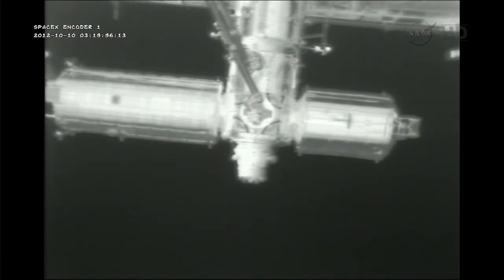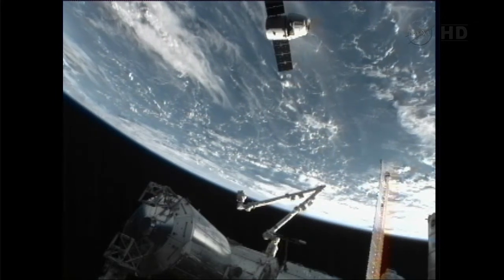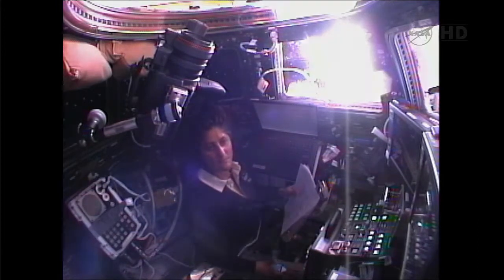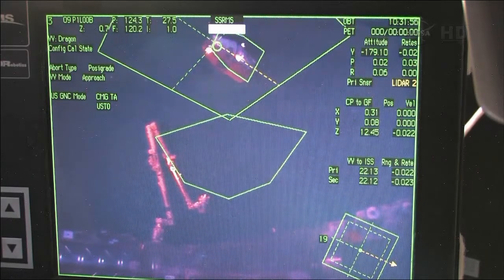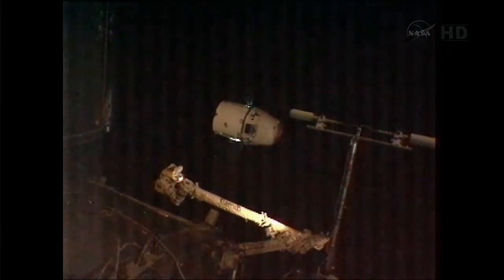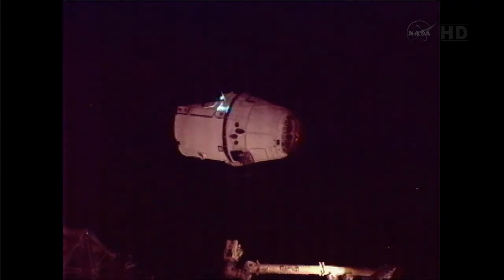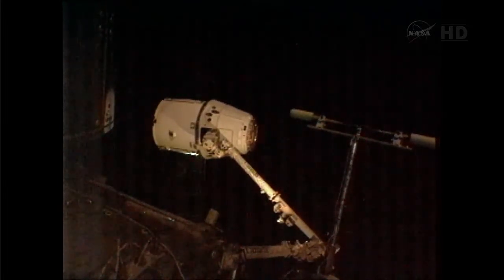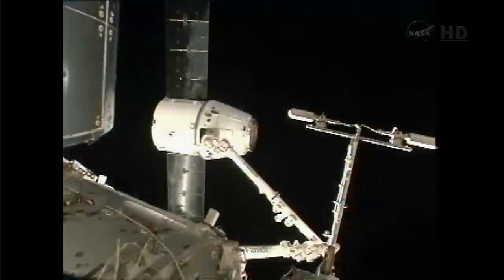Expedition 33 Grapple of the SpaceX Dragon CRS 1 at the International Space Station1)